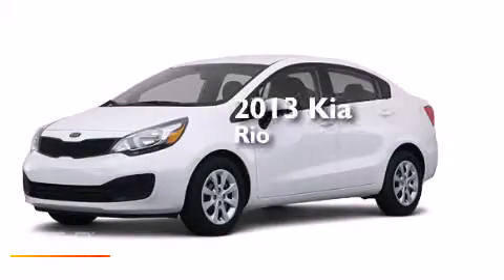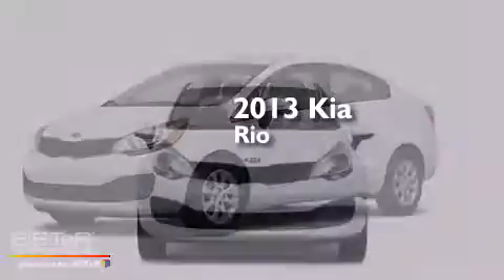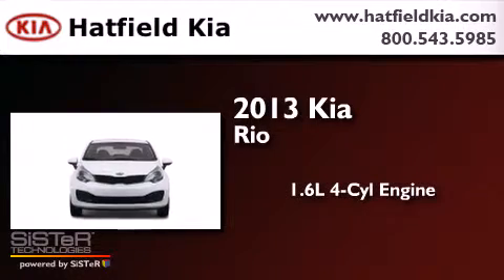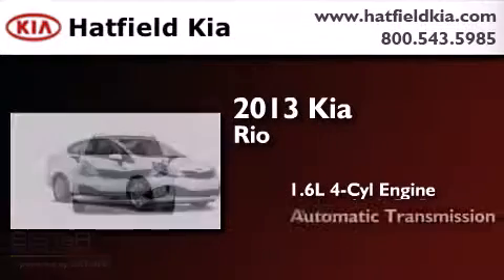2013 Kia Rio Columbus OH 43228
We've been honored to serve the Columbus OH area , we promise that your experience at our dealership will exceed your expectations ! Year : 2013 Make : Kia Model : Rio Engine : 1.6L I-4 cyl Trans . : 6 speed automatic Exterior : Signal Red Miles : 7 Interior : Beige Hatfield Kia 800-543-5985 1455 Auto Mall DriveColumbus Columbus , OH 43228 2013 Kia Rio Columbus OH